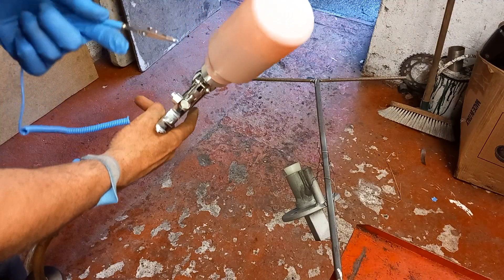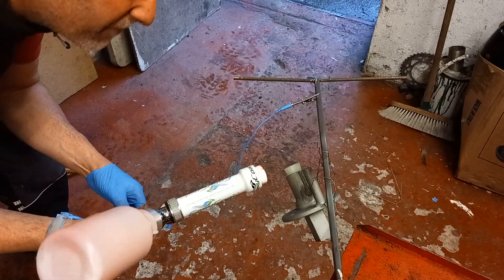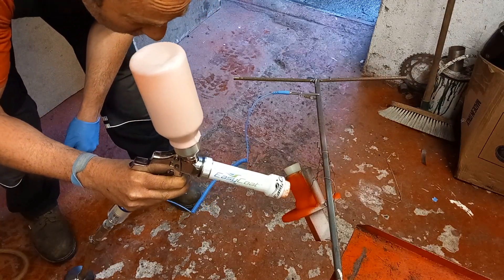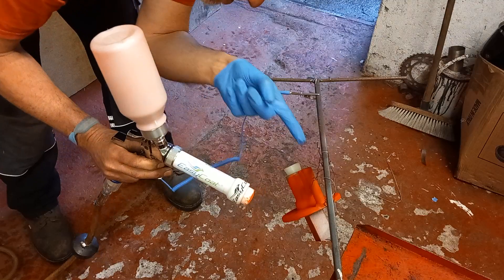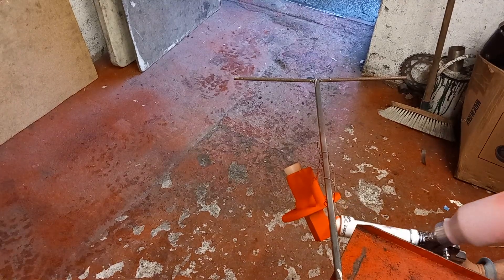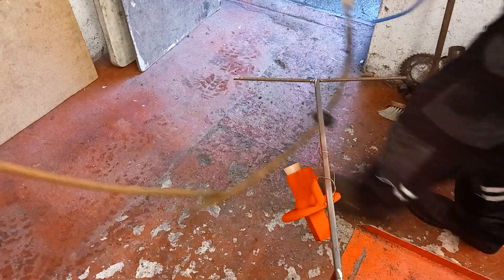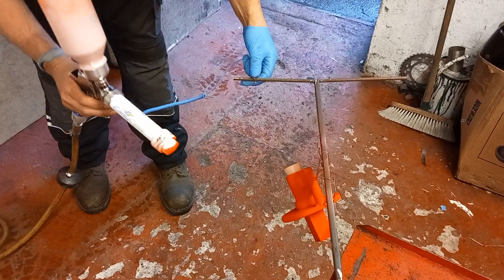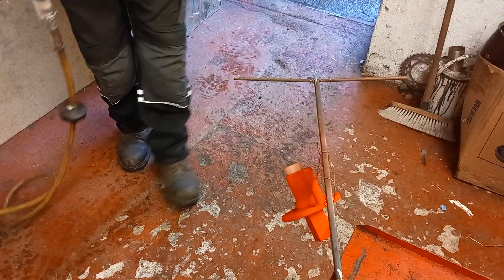EasyCoat Electrostatic Magic powder coating gun system motopsychos.co.uk clip4